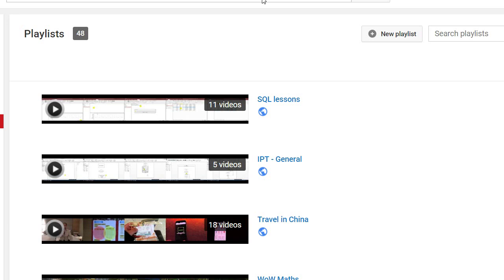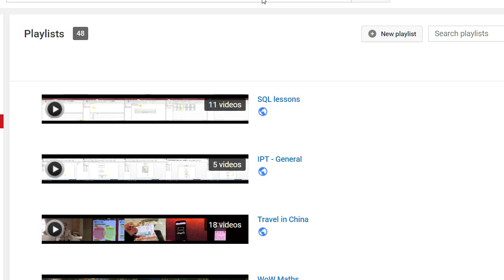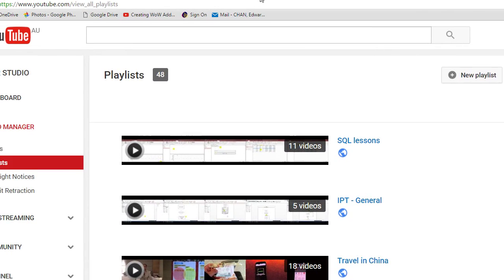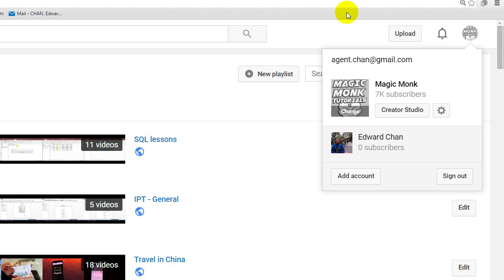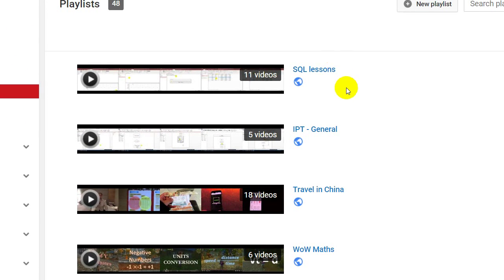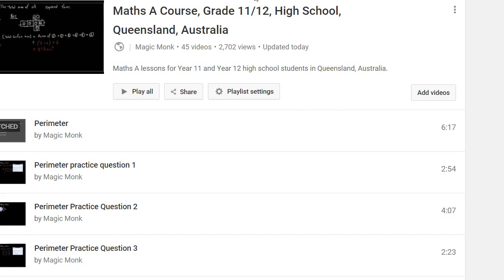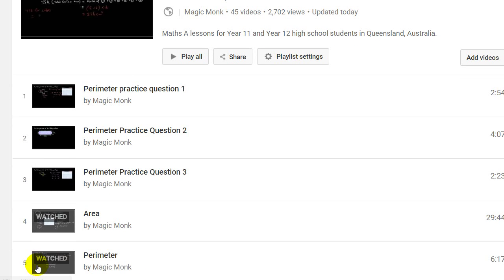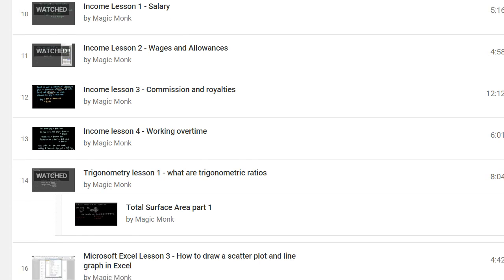How to quickly reorder Youtube playlist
So I was trying to re-order my playlist, and put a video from say the 3rd video to the 50th video on the playlist. It took me so long to figure out that you need to use the wheel on your mouse to do it. Check it out.